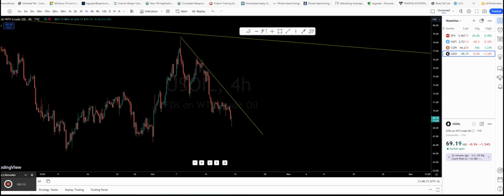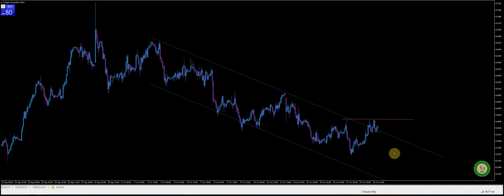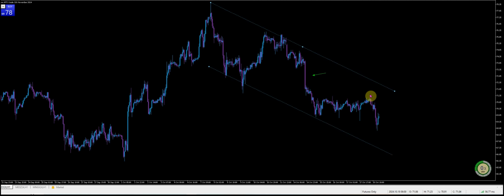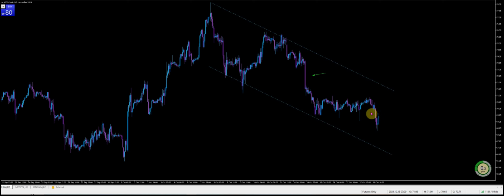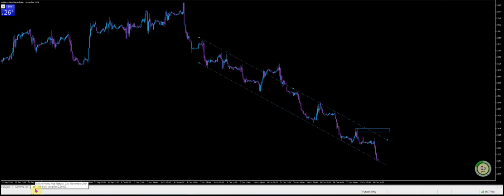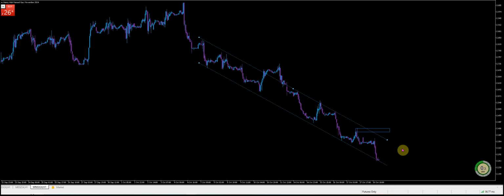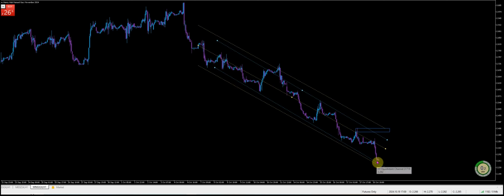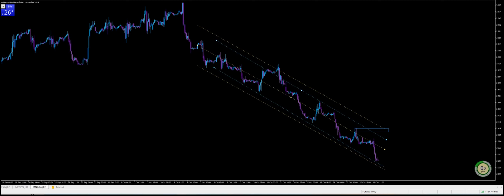Mid afternoon Futures Update for Friday, Oct 18 ,2024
In this video I go over the latest price action in ES, Nat Gas, Oil, and copper.